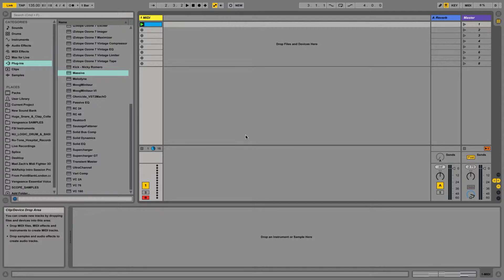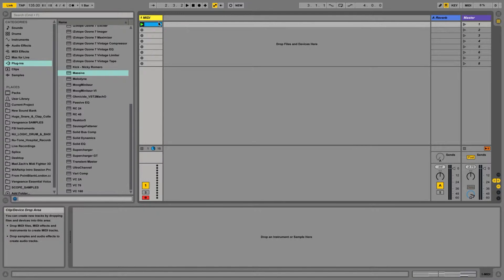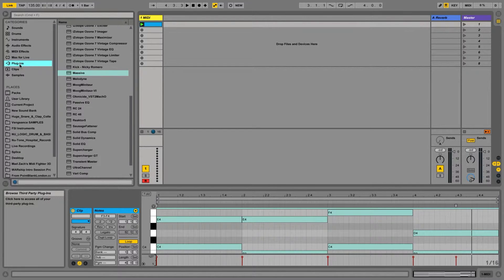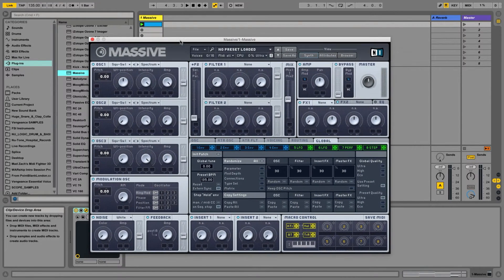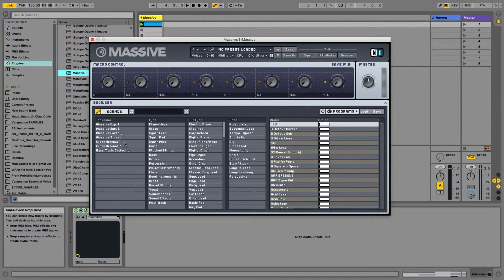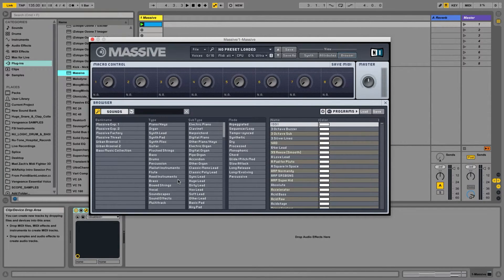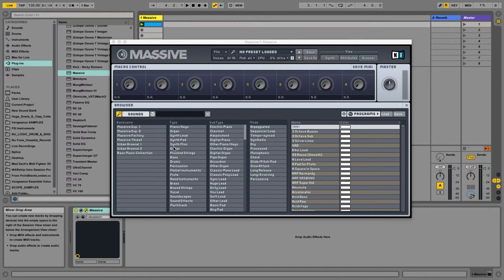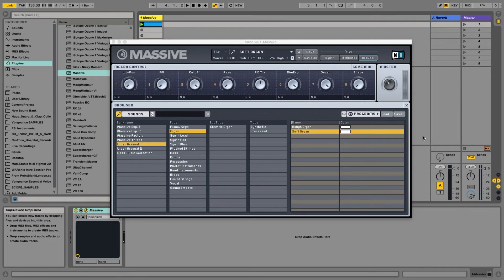Massive Tutorial for Beginners: Loading Presets in this Native Instruments Massive Tutorial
Video 1 : Presets

This video will help you started opening Massive as a plugin using either a VST or Audio Unit (AU). We then look at a few presets and explore the way they are organized in the user interface.

About the Series:

Whether you are using ProTools, Logic, Ableton or any other DAW, these tutorials will help you reach you feel more oriented and creative in your synthesis sessions.

Basic Bio:
Ableton Certified Trainer, Torsten Sven, consults, instructs, produces, and DJs in numerous venues across the world.  Having taught as SAE Institute San Francisco's Head Instructor, Torsten's passion for teaching is only rivaled by a child-like fascination with sound design.